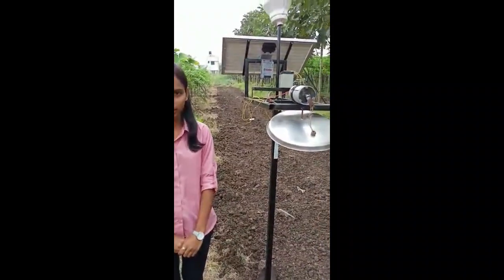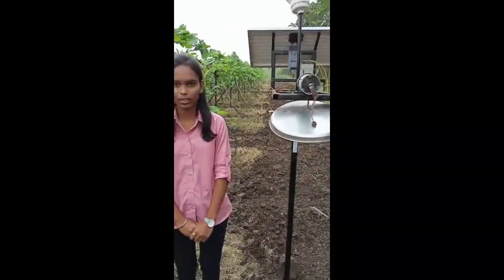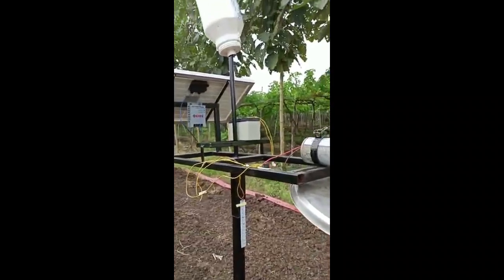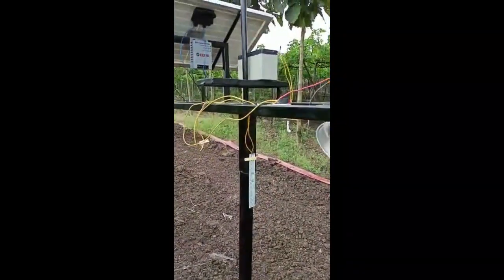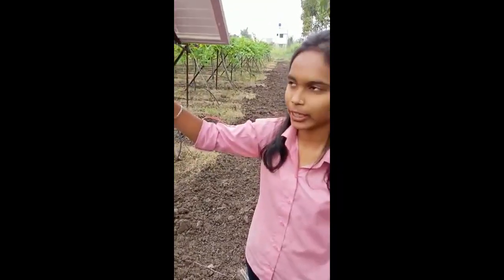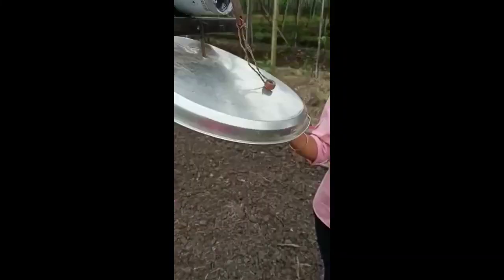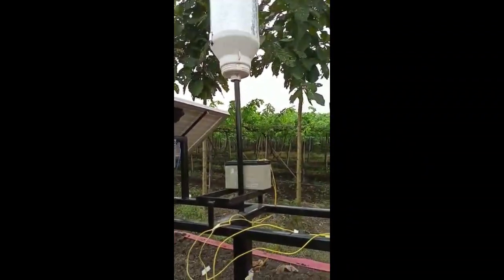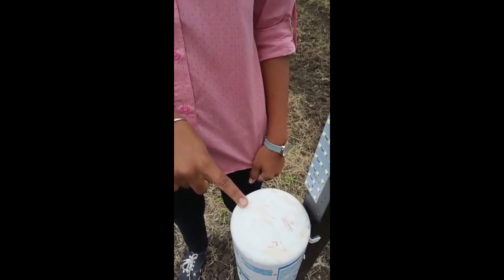Technologies for Atmanirbhar Bharat- Green Field Protector - S.S.K Public School & Jr. College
K. K. Wagh Polytechnic, Nashik
Pragyan-2020 Online Science Exhibition (18-19/12/2020)
Title of Project: Technologies for Atmanirbhar Bharat- Green Field Protector
Name of School: S.S.K Public School & Jr. College
Class: 11th
Name of Participants: Sakshi Sunil Aware
Name of Project Guide: Mr. Vishal Tambe